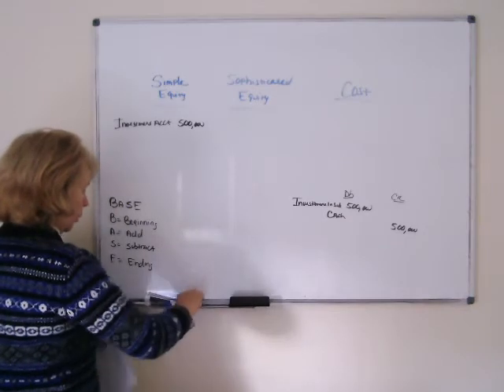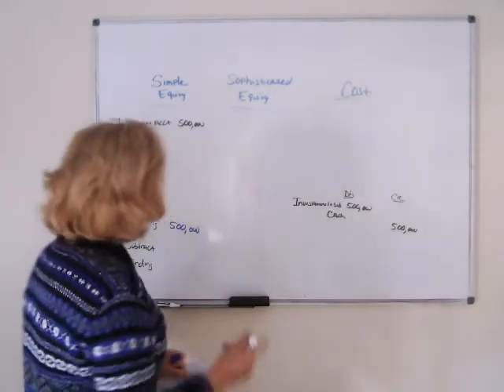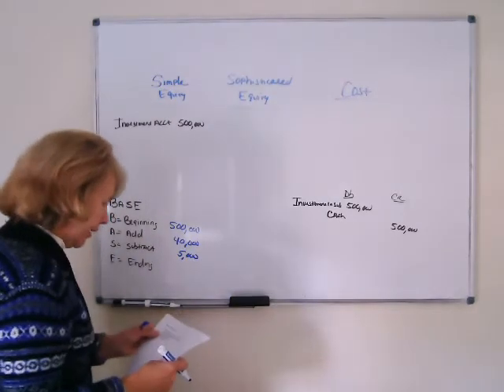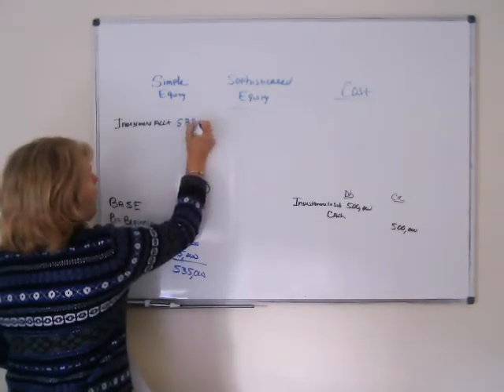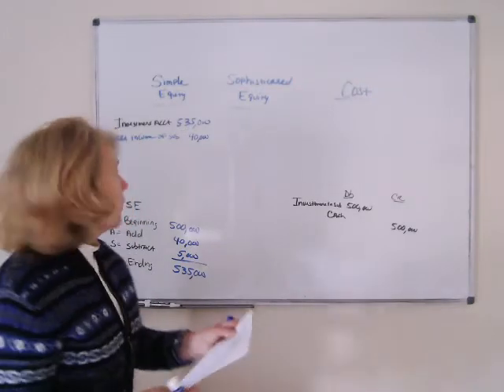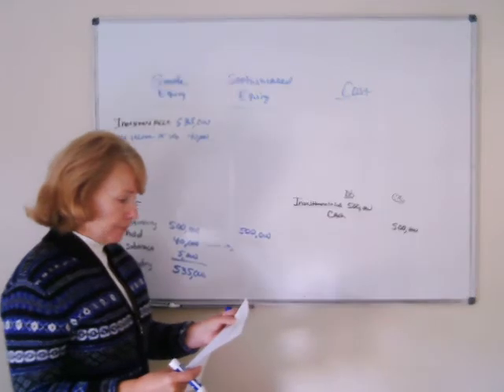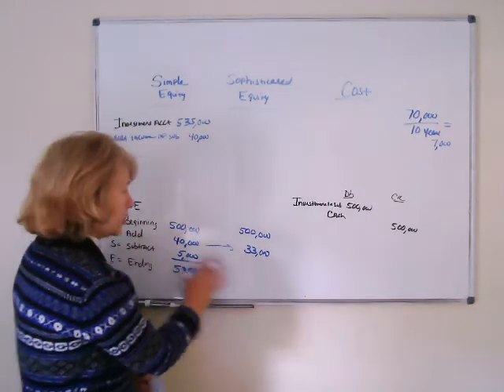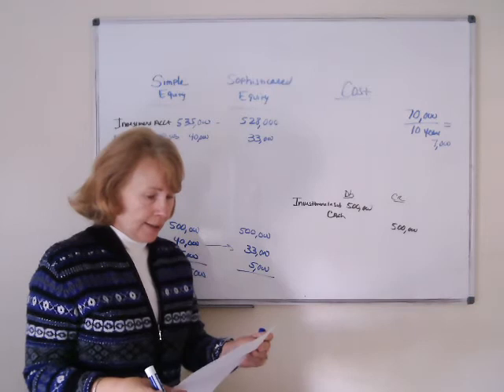Sophisticated Equity, Simple Equity & Cost Method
Sophisticated Equity, Simple Equity & Cost Method. What is the final balance for the Investment Account & the Income Statement for the unconsolidated balances.